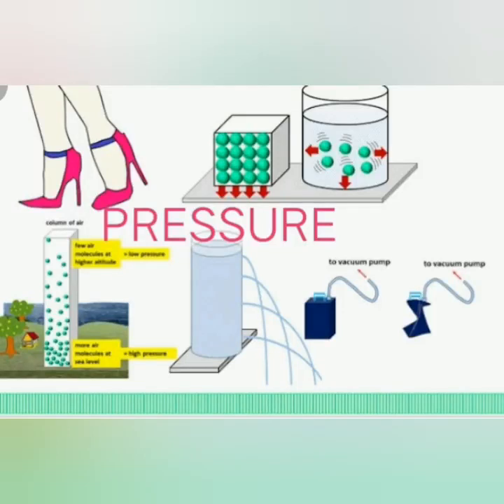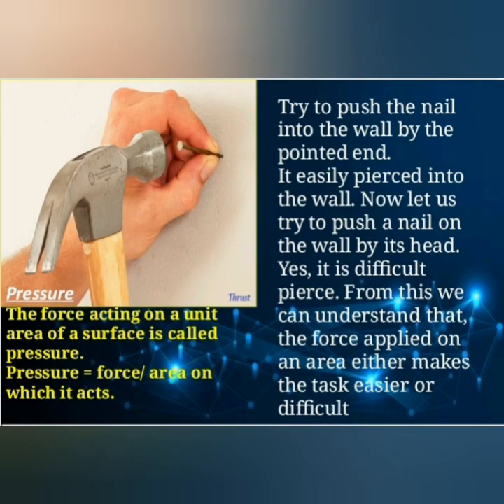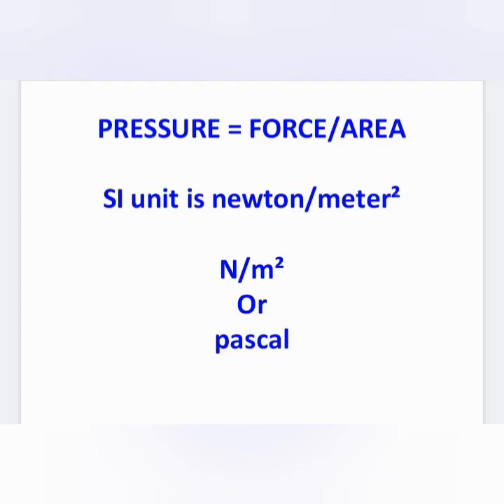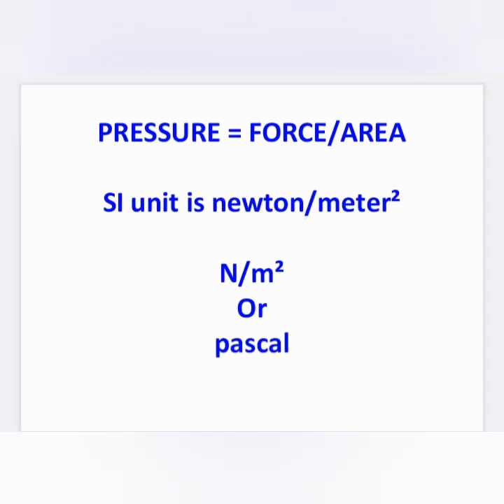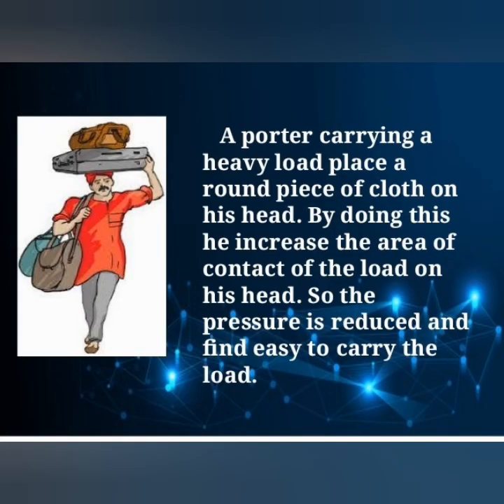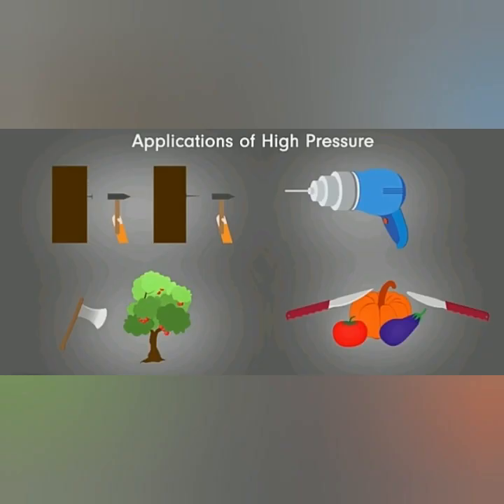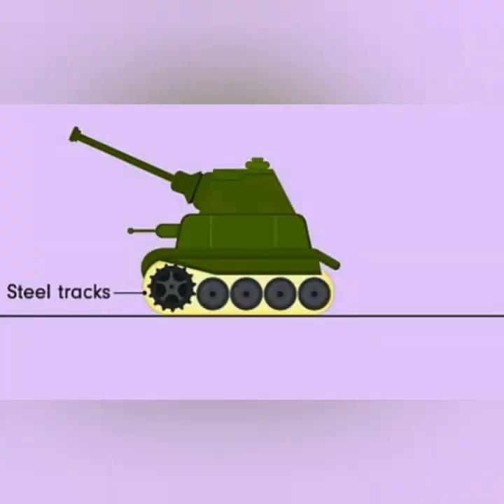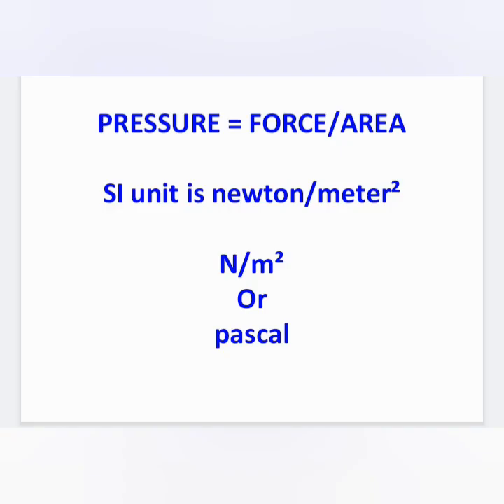PRESSURE PART 1